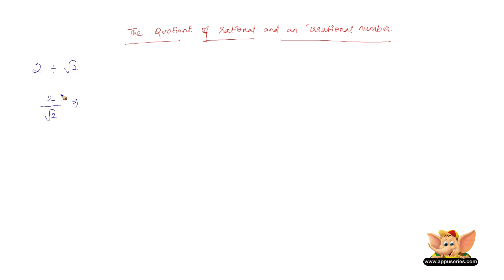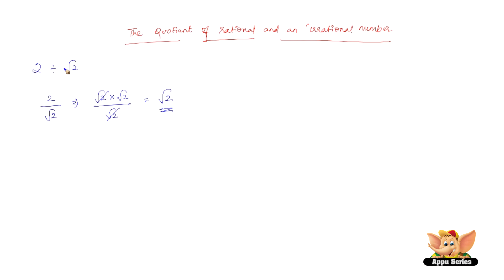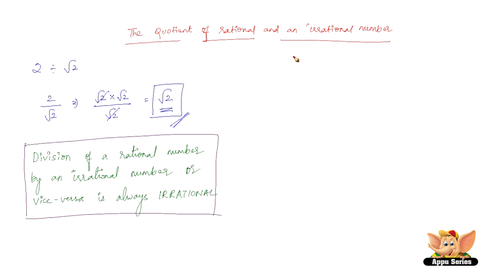How to carry out division between a rational number and an irrational number?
We sure know division but what about division of a rational number by  an irrational number and vice versa? We'll find out how in this video!

This video offers a simple explanation on Quotient of Rational Number and an Irrational number and what form the answer is in.